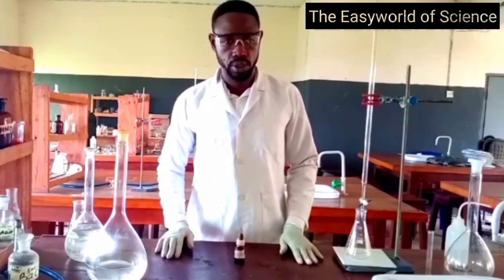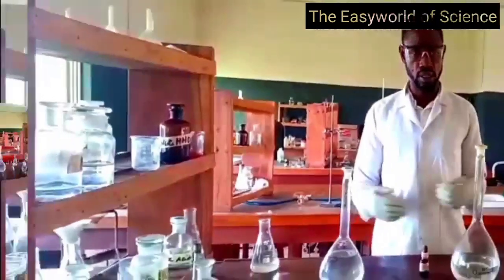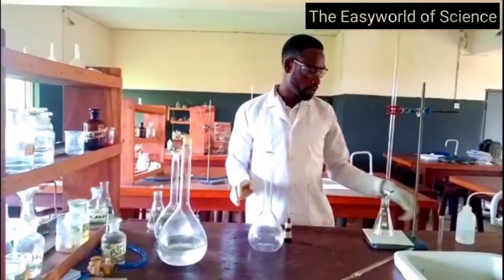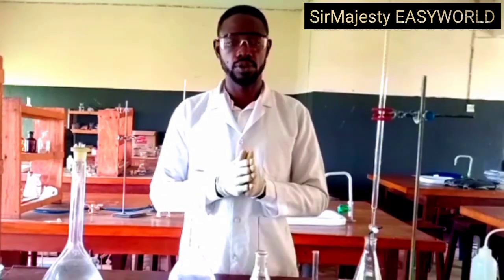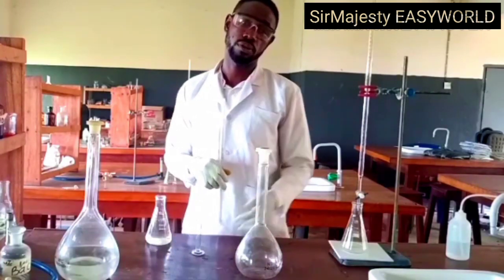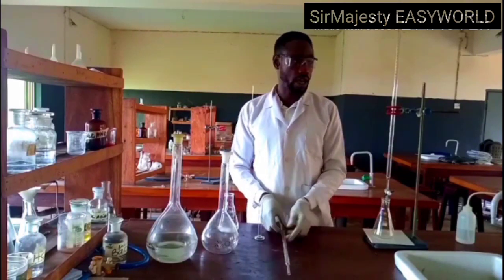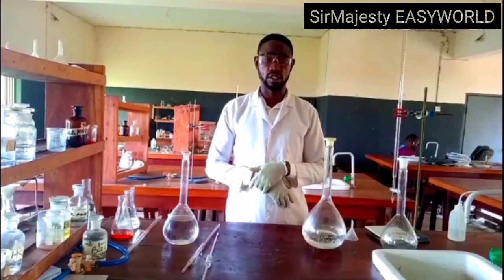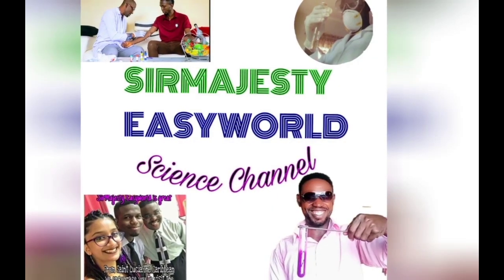2021 WAEC TITRATION. The endpoint,the 5 likely questions, perfect guide for Teachers and Students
Correct End point likely questions and instructions to Chemistry Teachers. Sure titration calculations.etc